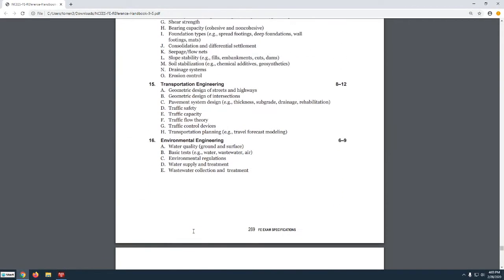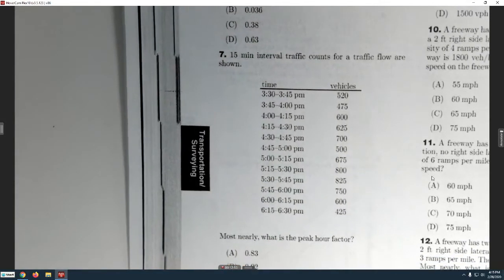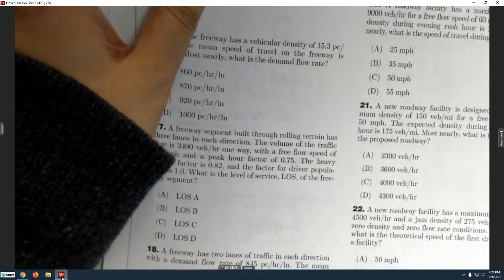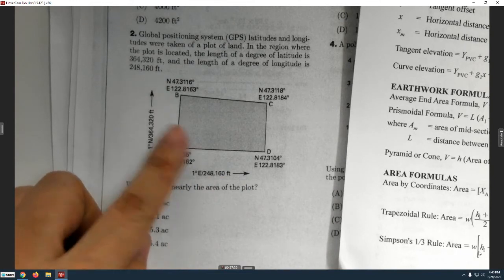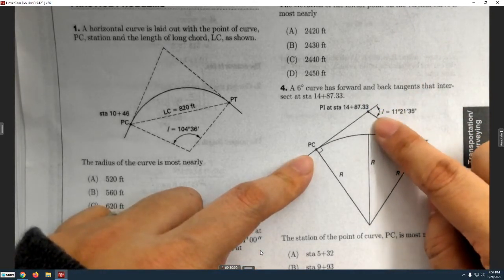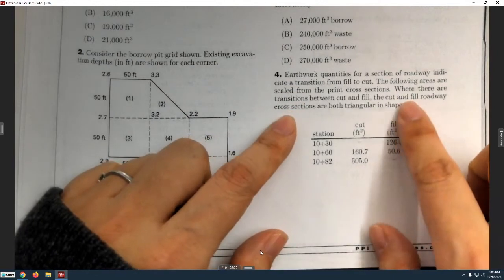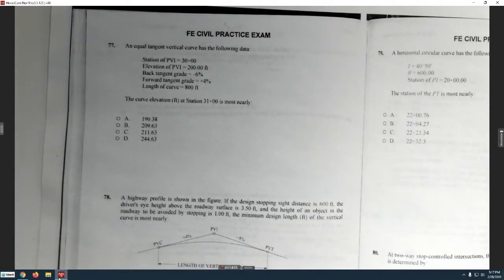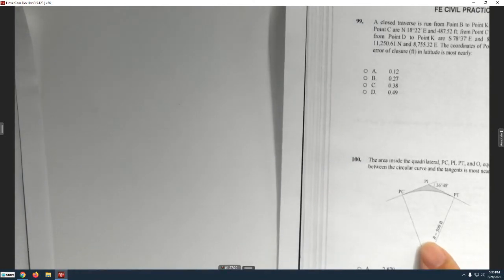Transportation Engineering - F.E. Civil Review Chi Epsilon RPI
Recording of Professor Cara Wang of RPI giving her review lecture on Transportation Engineering for the F.E. Civil Engineering exam.

F.E. exam review sessions are hosted annually by the Rensselaer Polytechnic Institute chapter of Chi Epsilon.